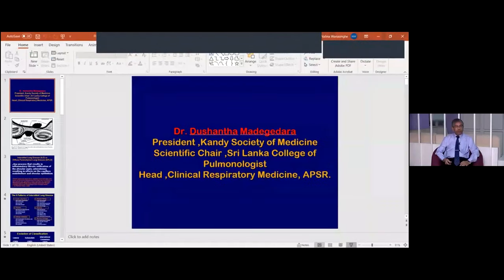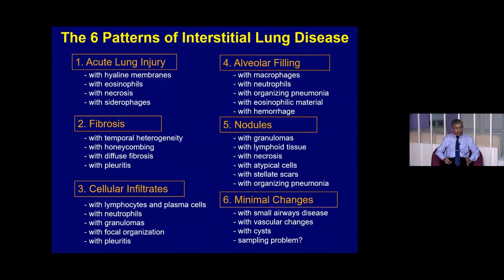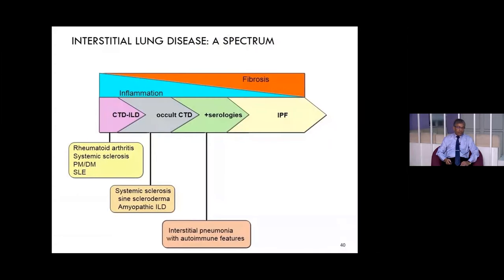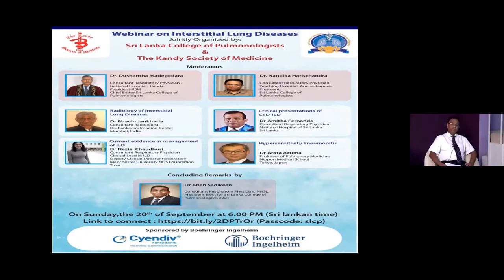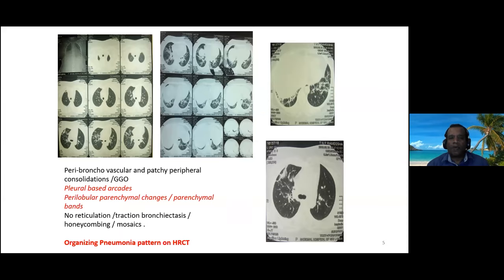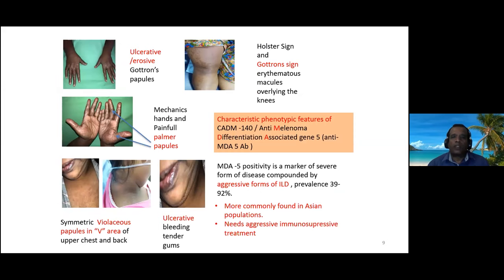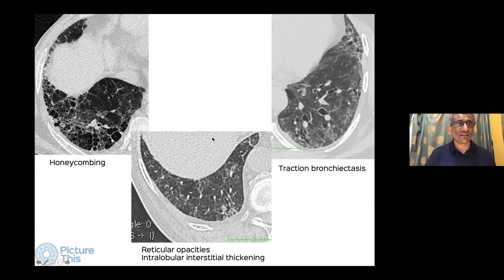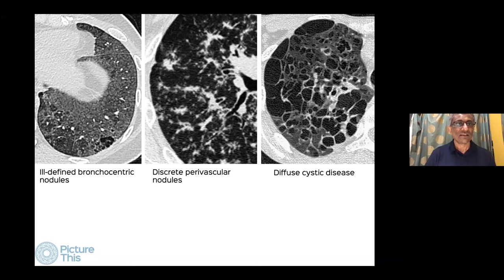Webinar On Interstitial Lung Diseases.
Jointly Organized by Kandy Society of Medicine and Srilanka College Of Pulmonologists.